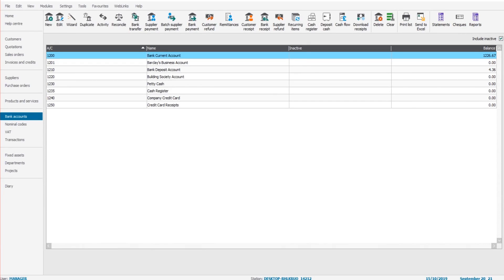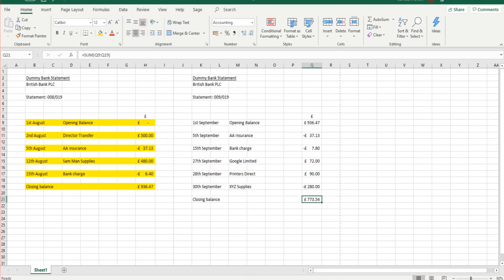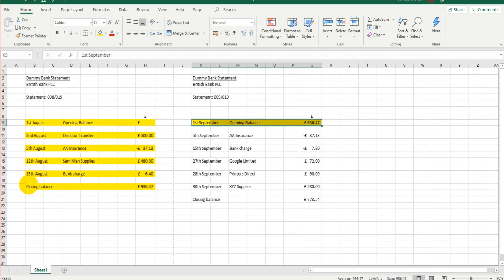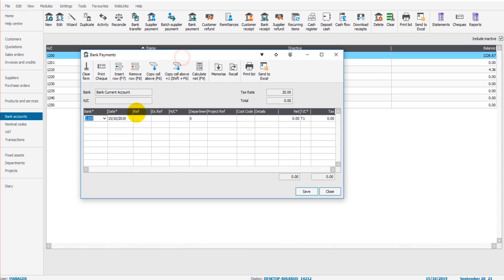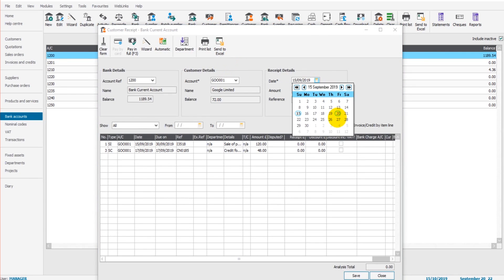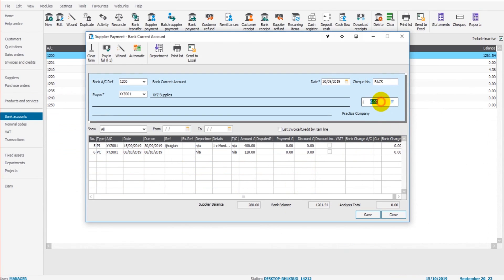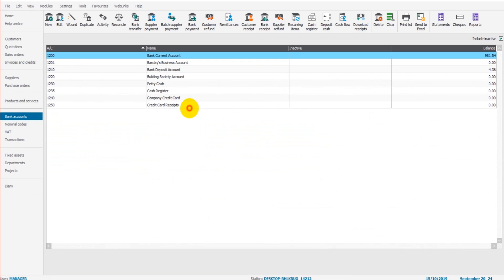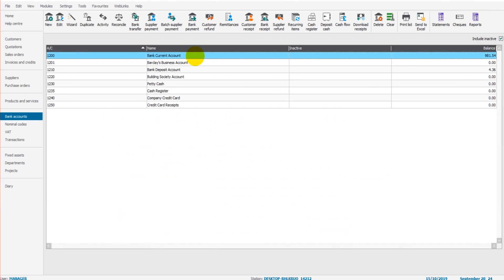Sage 50Cloud - Bank Reconciliation - Lesson 3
The last video in my Sage bank reconciliation training series.